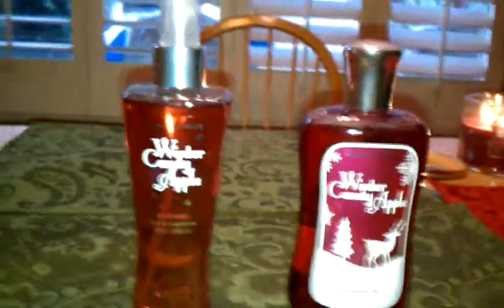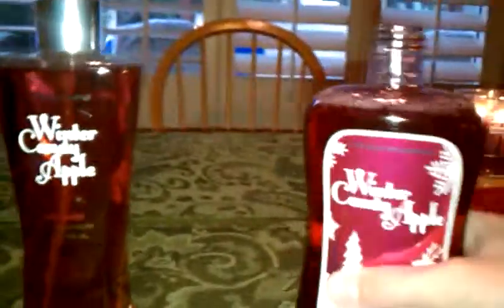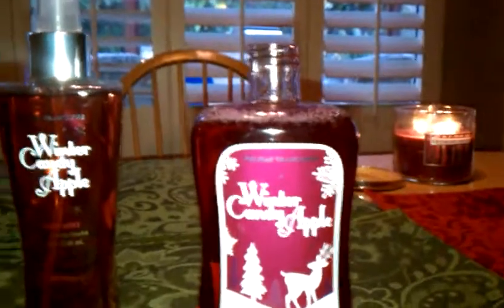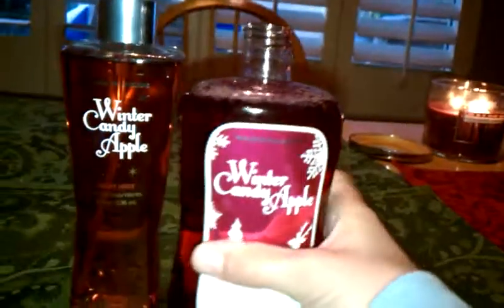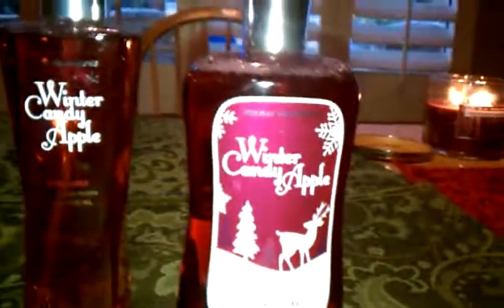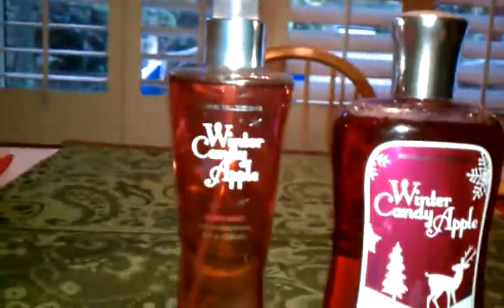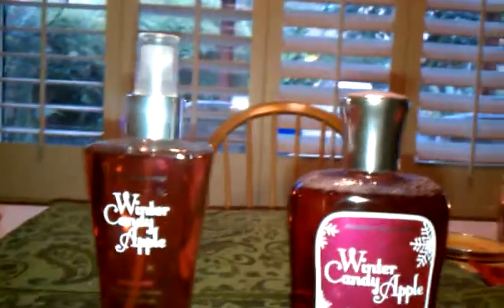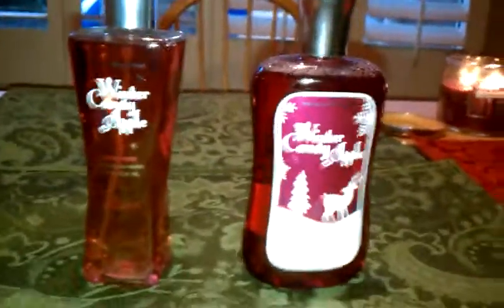Review:Winter Candy Apple